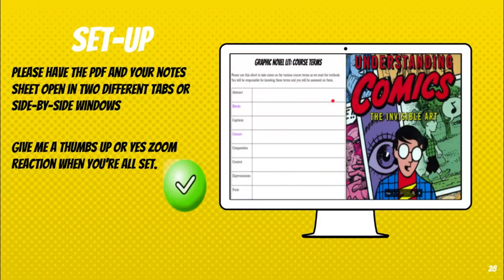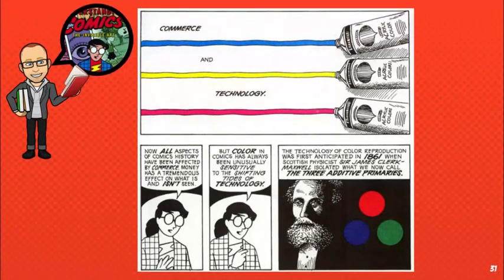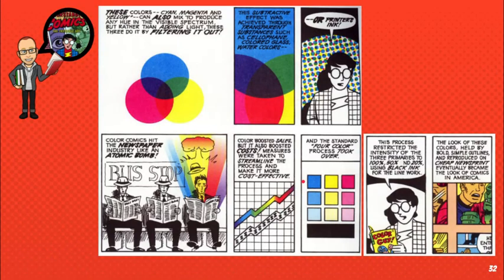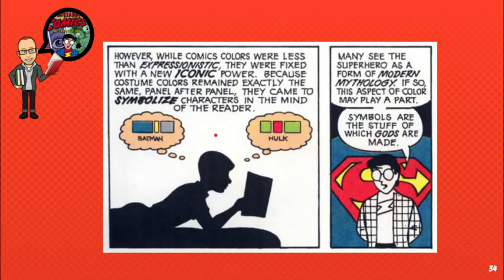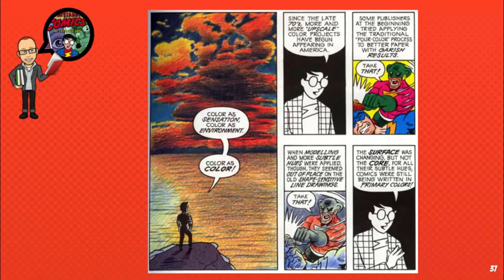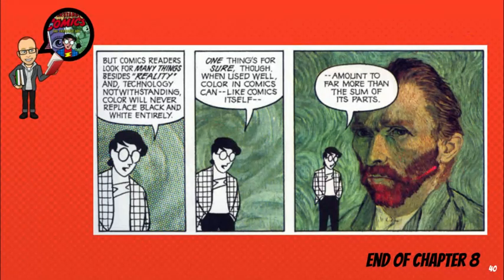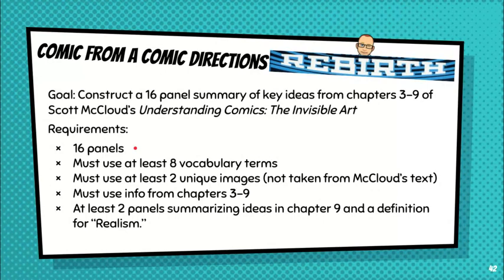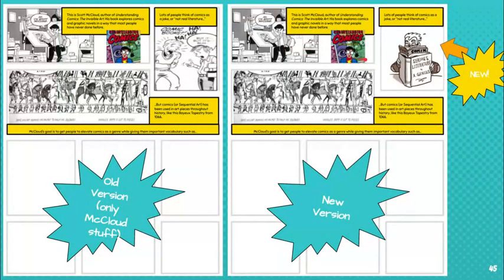GNL Week 4, Day 2 Video (for absent students)